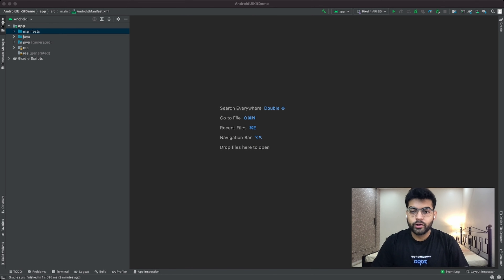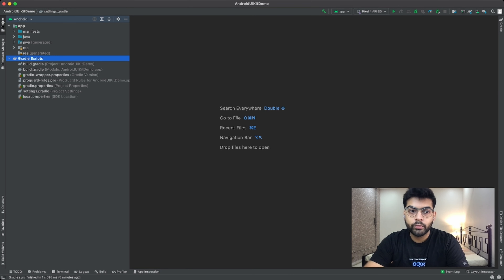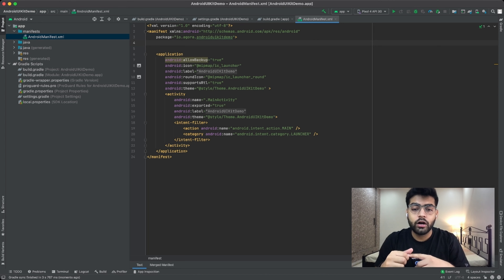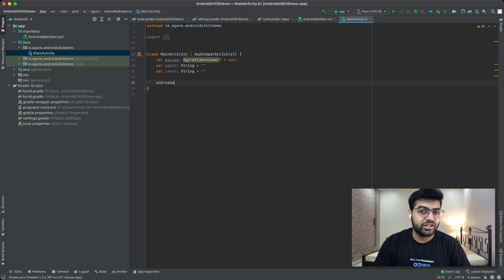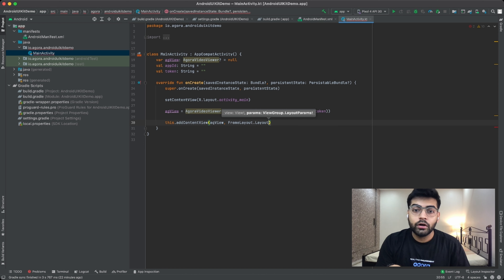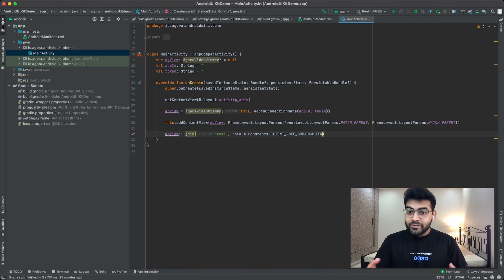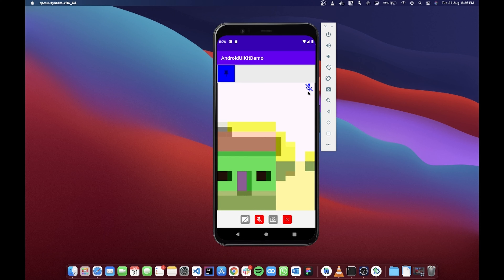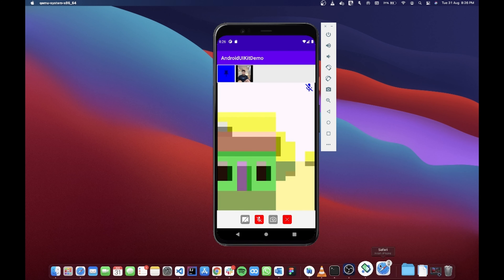Build an Android Video Call App in 3 Lines of Code with Agora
Build your own video calling or live video streaming app with just three lines of code using the Agora Android UIKit.

In this video Meher talks through how to use the Agora Android UIKit and use the customizations offered by the UIKit to add a personal touch to your android application.

0:00 - Intro
0:10 - Installing the dependencies
1:18 - User permissions
1:42 - Code
3:24 - Testing